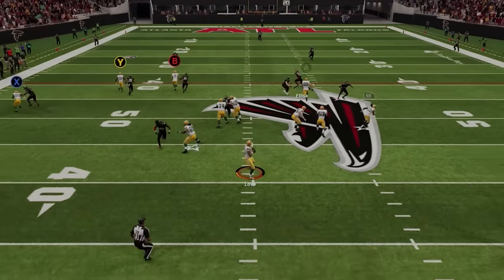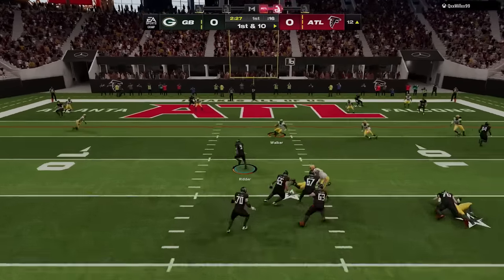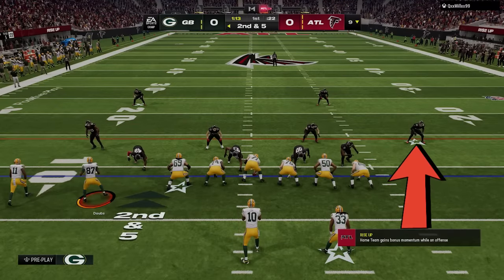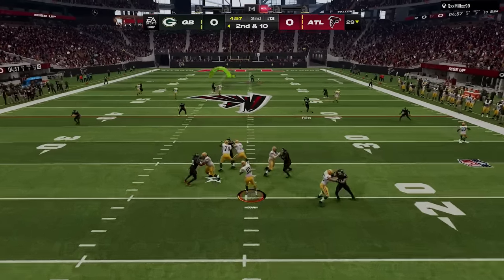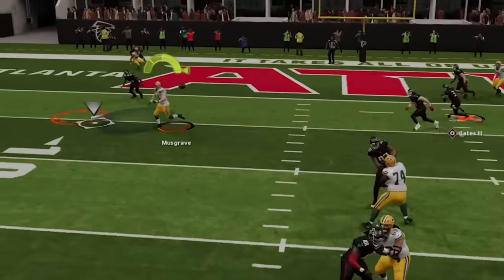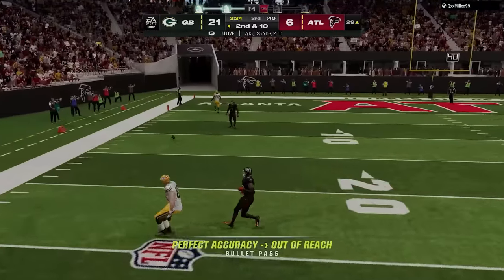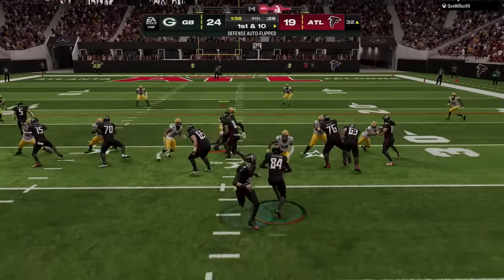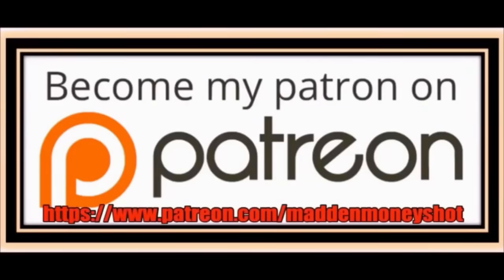I Use The MOST OVERPOWERED OFFENSE in Madden NFL 24 VS 1 Of The Best Players in the World! Gameplay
0:00 Madden NFL 24 Gameplay
0:48 Best Playbooks to Use
1:32 Best Defense
2:40 Best Offense (Formation)
2:55 Best Plays
3:28 Best Pass Plays
4:41 1 Play TD setup
7:09 1 Play TD (Cover 2)
8:00 Best Pass Defense
8:18 1 Play TD (Cover 2 Man)
9:05 Best Run Plays
12:45 Hash Marks Glitch